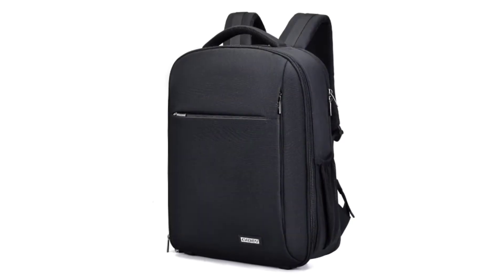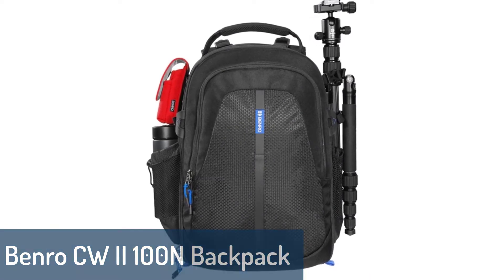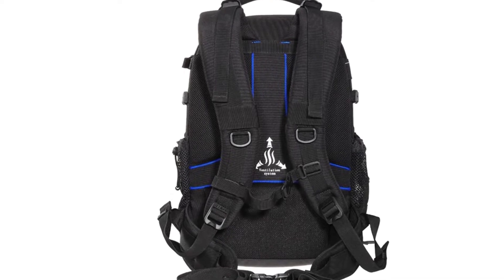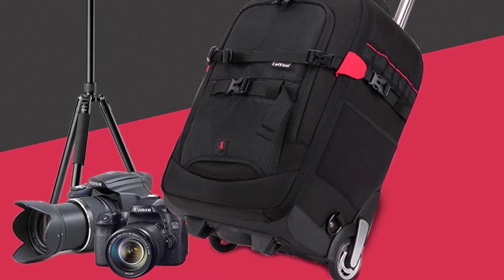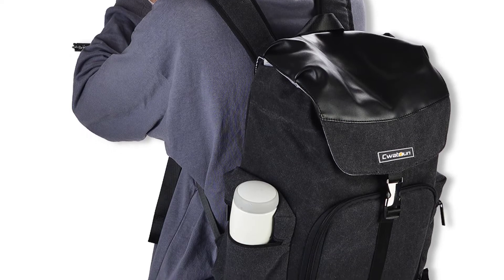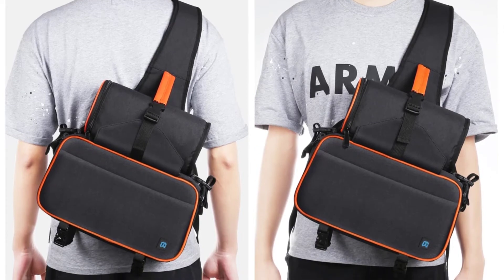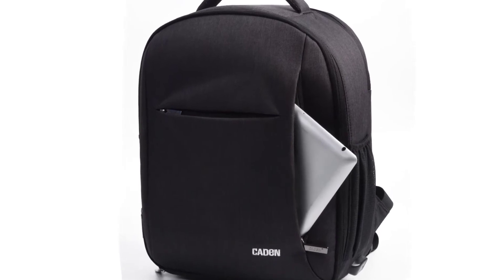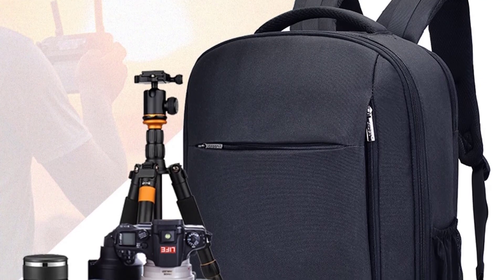Top 5 Best DSLR Camera Backpack in 2022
In this video we are showing top 5 best budget DSLR Camera Backpack. I think you will be happy to see the review video of our DSLR Camera Backpack.

5. Benro CW II 100N DSLR Camera Backpack

4. Advicho DSLR Camera Backpack

3. CADeN M8 DSLR Camera Backpack

2. PULUZ PU5014B DSLR Camera Backpack

1. CADeN W9 DSLR Camera Backpack

arr reviewer